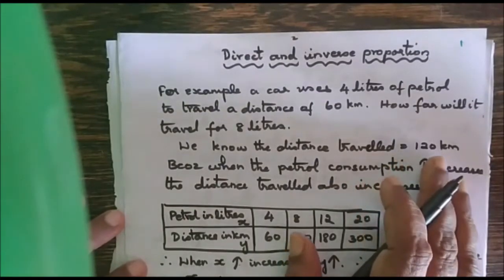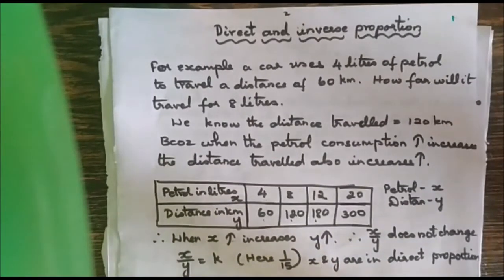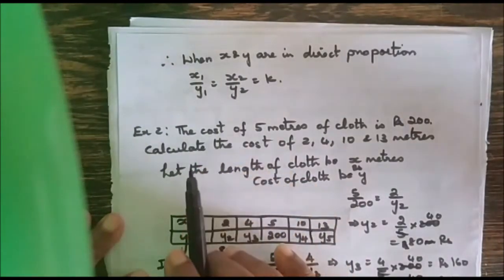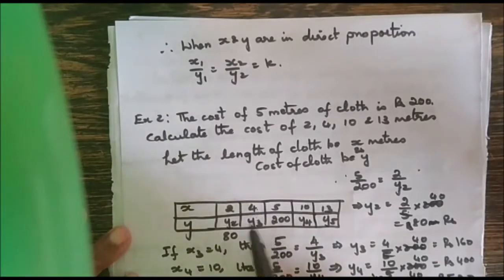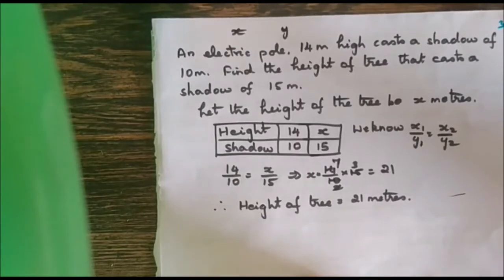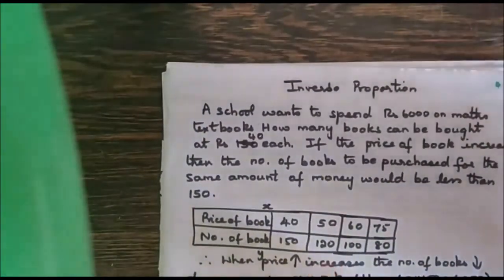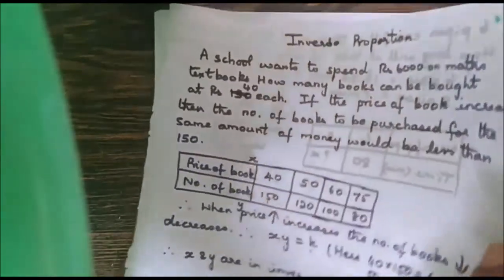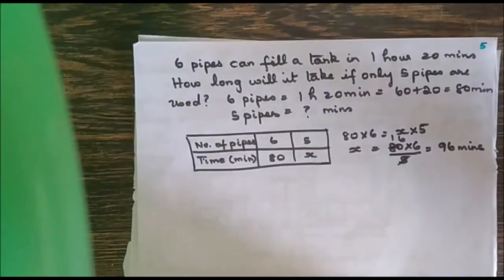Mathematics | Class 8 | Chapter 13| Direct and Inverse Proportions by Jugnu NGO (Shiksha Prabha)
This chapter is solely dedicated to the concept of proportion and inverse proportion with questions relevant to the respective topics.